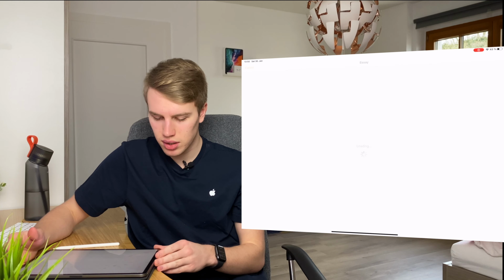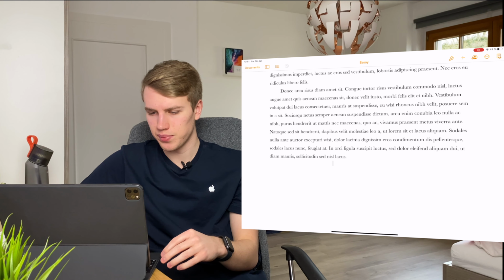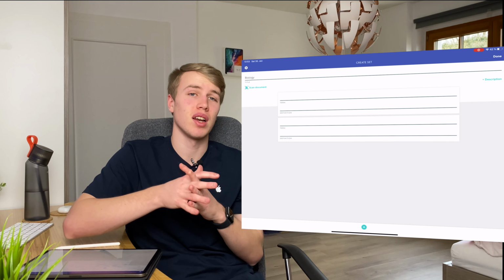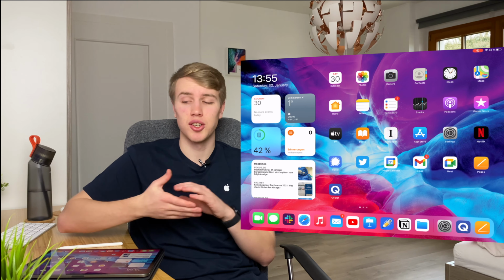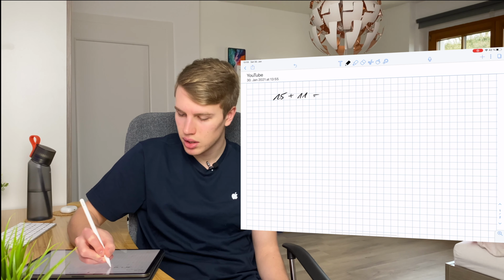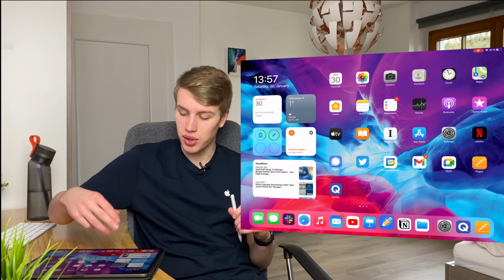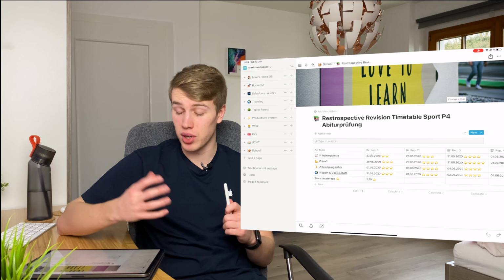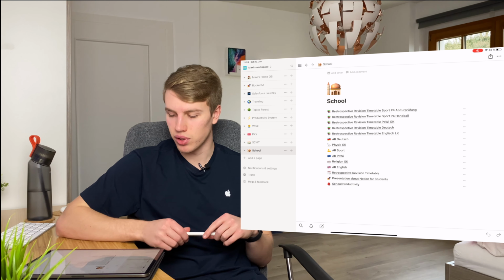The Best Apps For Your iPad In School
Hey guys, in this video I'll be showing you my top 5 apps to boost your iPad experience in school. Watch and find out xx

I host a podcast where I talk about education, tech and everything in between. You can find it by searching “EDUTECHTION” on any podcast app (eg: Spotify, Apple Podcasts, Google Podcasts etc).

WHO AM I:
I enjoy giving tips about improving your student's live, tech products, Salesforce and so much more. I'm definitely interested in too much stuff...🙈

GET IN TOUCH:
If you’d like to talk, I’d love to hear from you. Feel free leave a tweet at my Twitter account or leave a DM at my Instagram account 😊